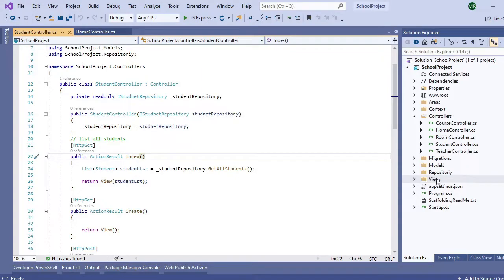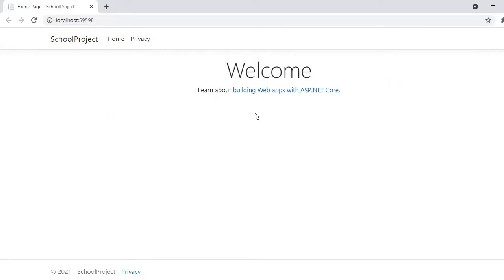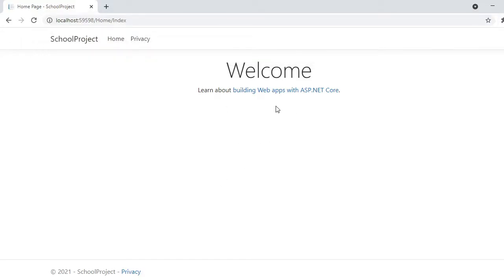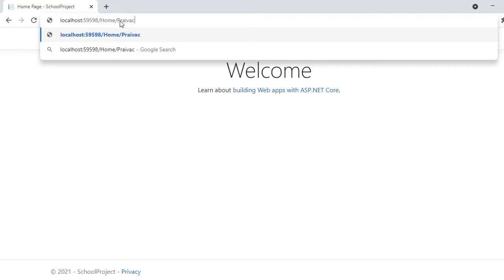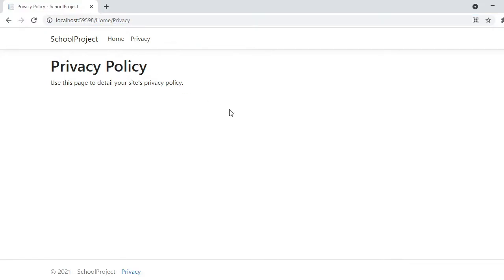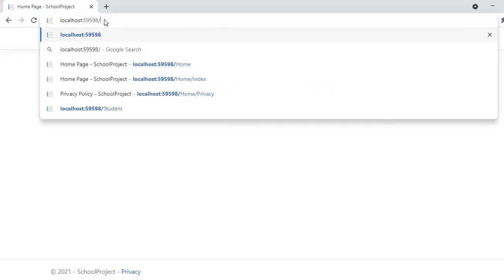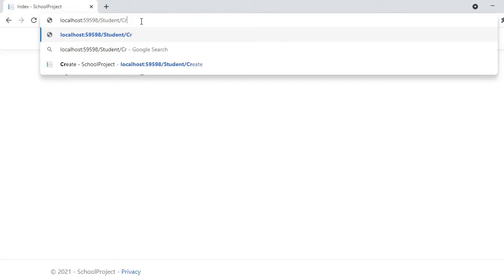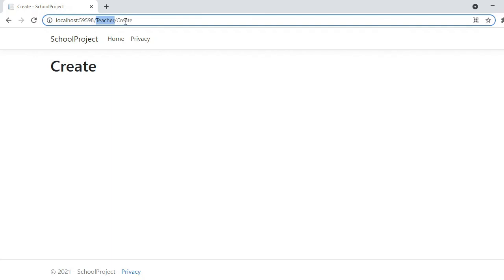79. Rout in MVC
Explain how the MVC engine work to handle the requests